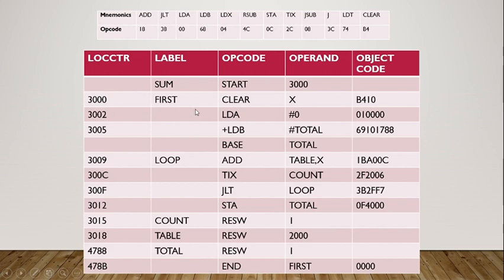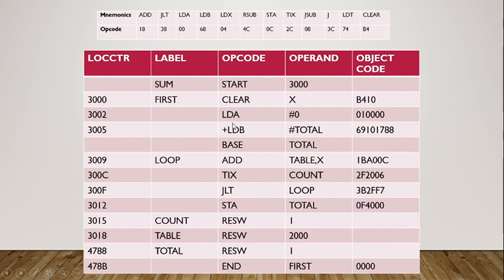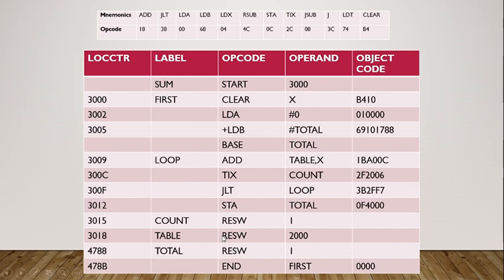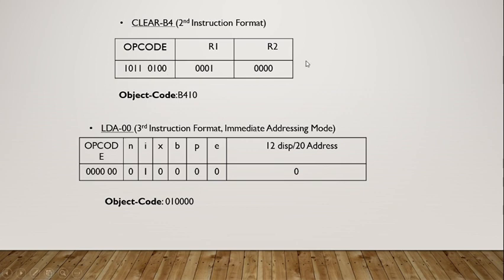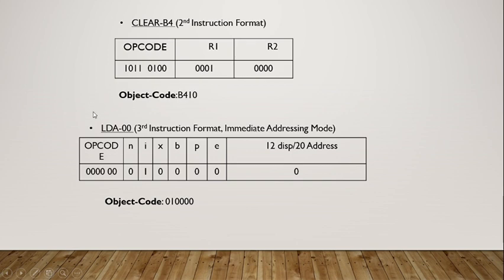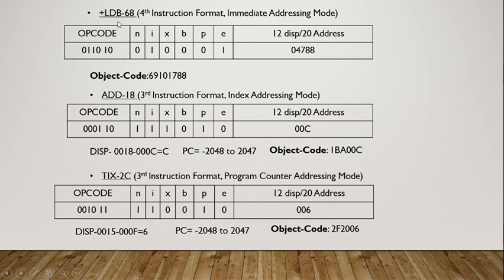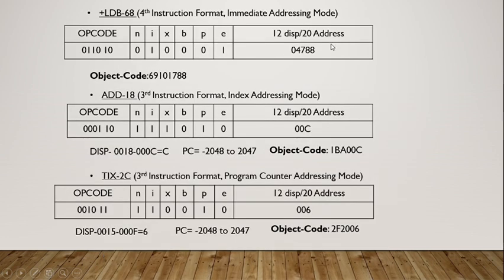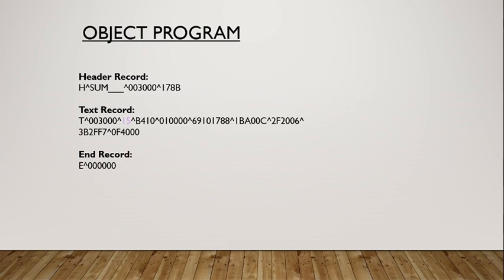Object code and object program generation for SIC/XE program code